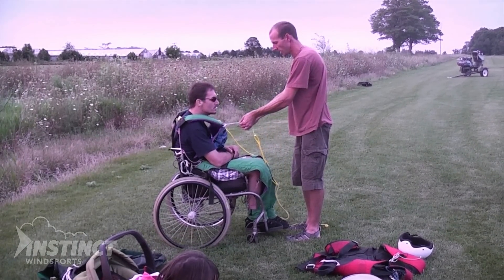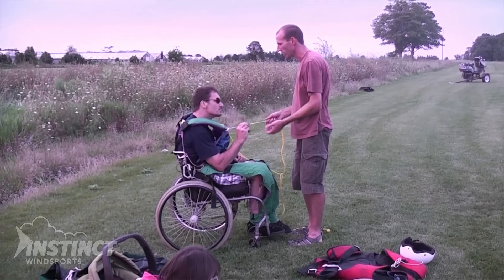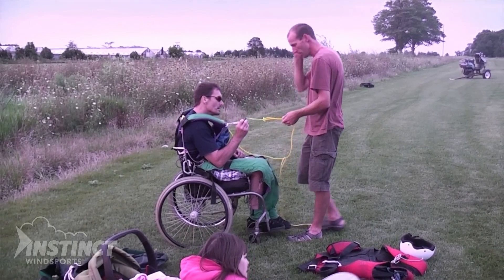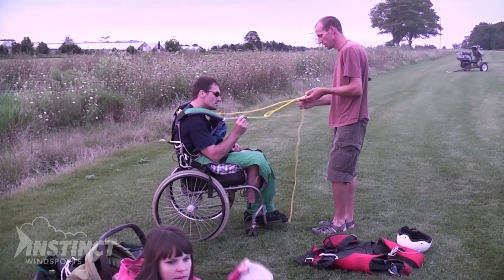Instinct Windsports: Lonnie 2010-08-20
First flights made by Lonnie Bissonnette on a Wills Wing Condor with casters and tailwheel on August 20, 2010.